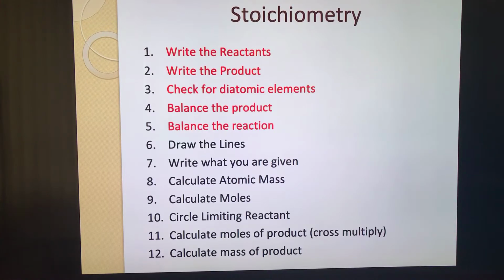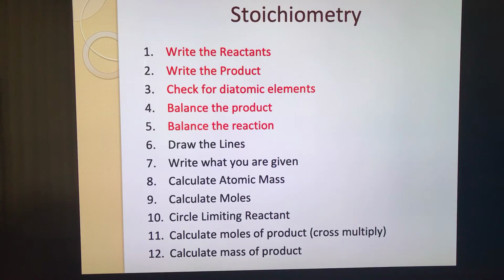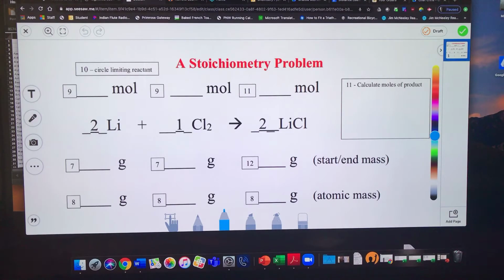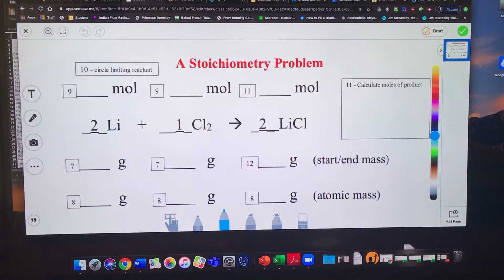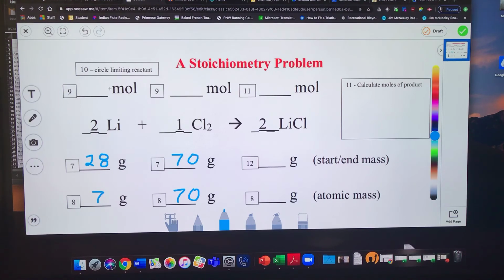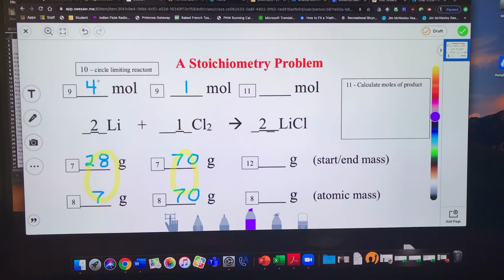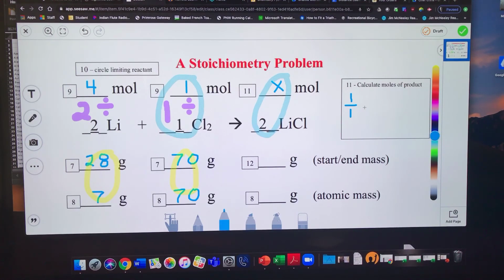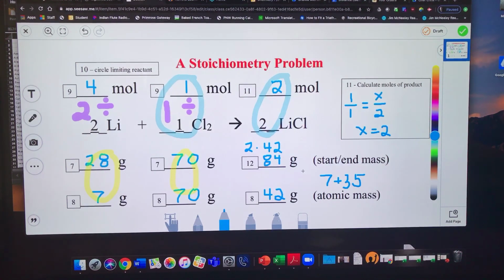April 27 Stoichiometry Problem 1